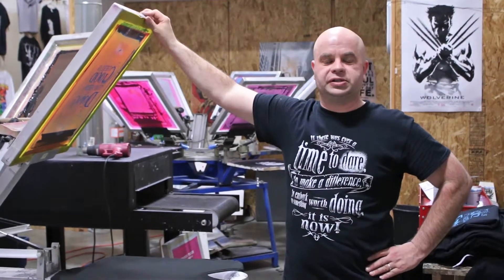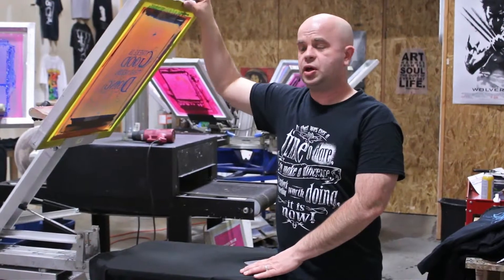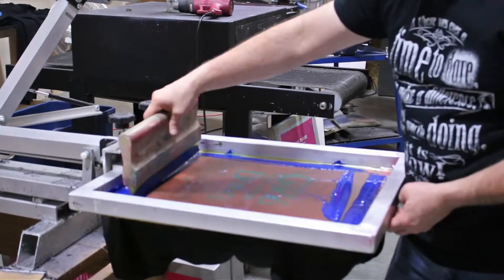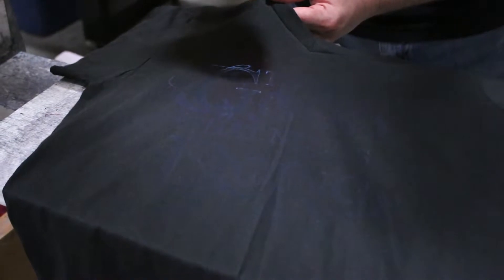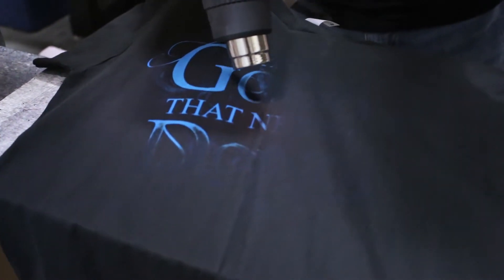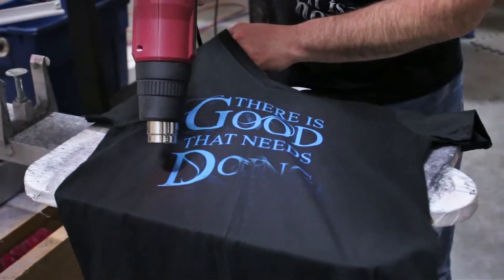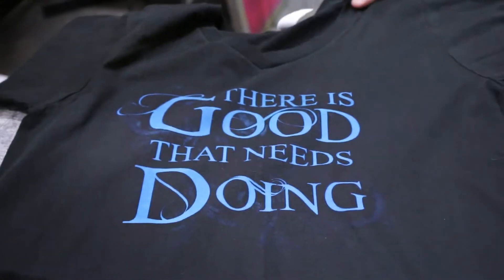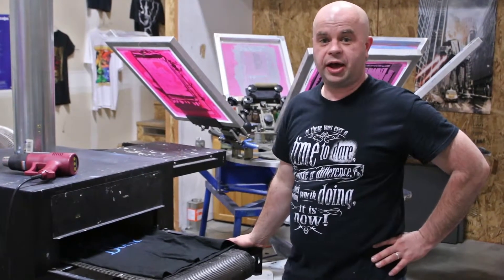Magical printing of Good Samaritan Shirt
This is how we printed the 23channels fund raiser shirt for Good Samaritan.